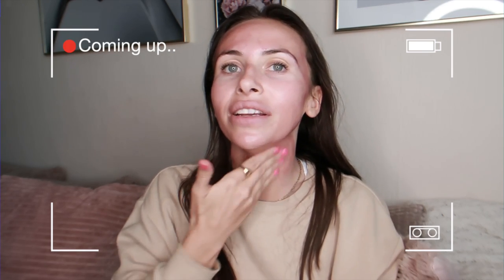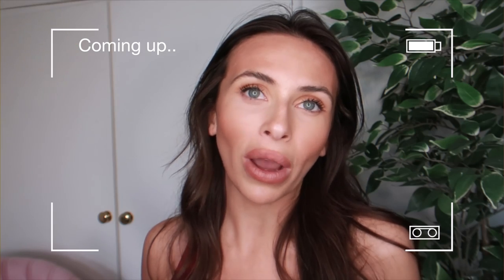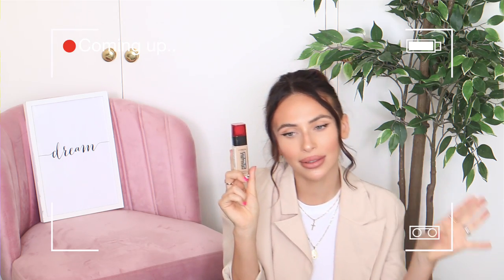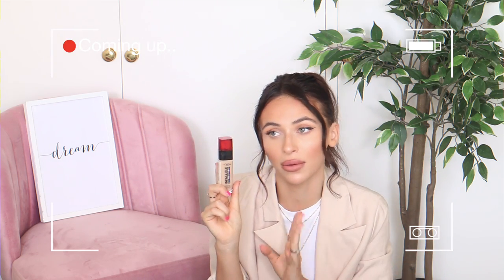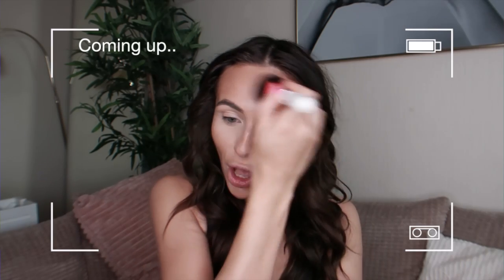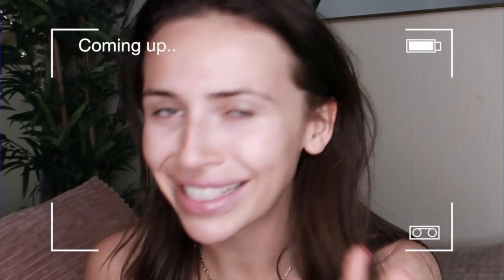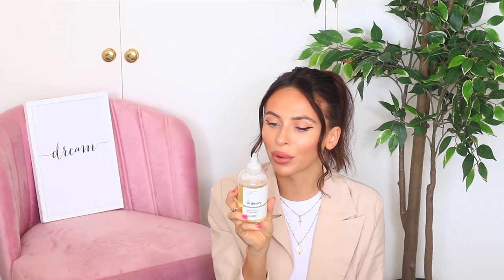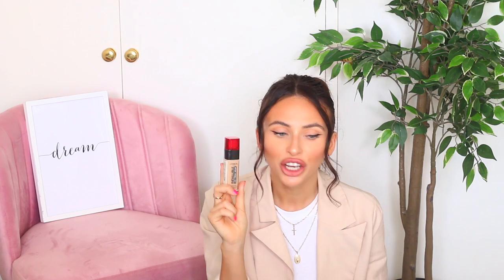TikTok Made Me Buy It! *Haul/Testing Viral Products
So TikTok made me buy these viral beauty products and here is a Haul / Testing video of me trying the products out!! Which one do you like the most??

Products mentioned:
Spots for dots
The Ordinary peeling solution (another link)
Face razors
25 pcs makeup brusher

Depop: @imogenation_

You as a customer do not pay more because I have used an affiliate link, it does not affect you in any way other than a small percentage of the sale may go to the person who generated the link. You pay no more, no less for buying, it is a tiny amount that goes to the person who influenced sale of the item.